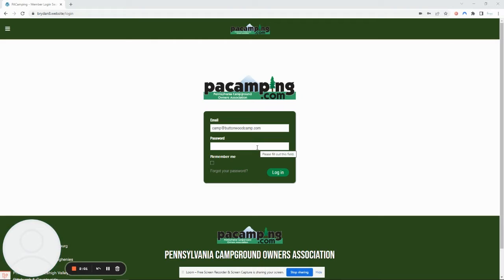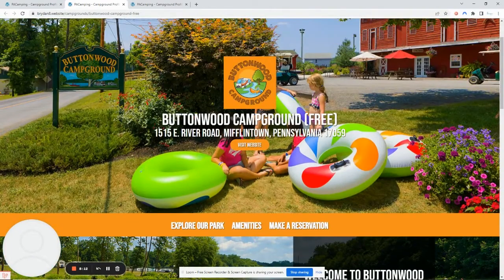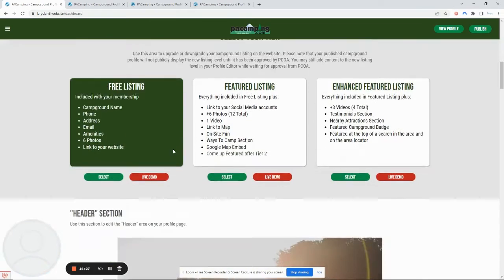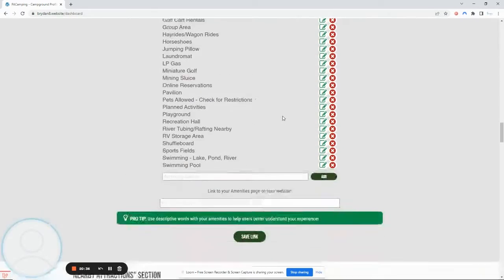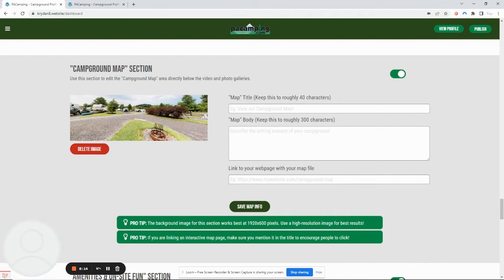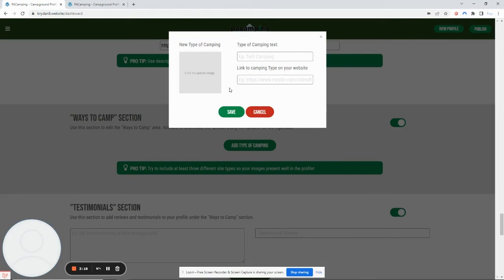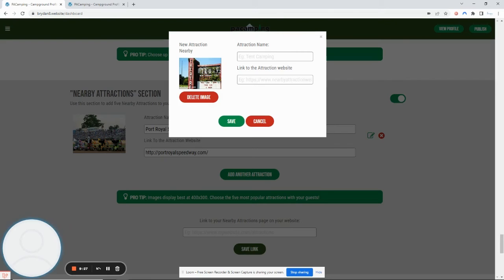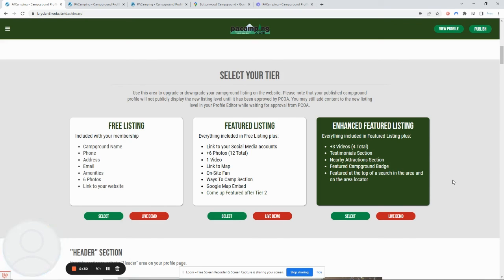Editing Your Profile On the New PACamping Website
0:00 -- Introduction & Logging In
2:28 -- Changing Your Password
3:08 -- Intro to Legacy Profiles & Editing
7:05 -- New Listing Designs
11:59 -- Upgrading to a New Listing Design
18:07 -- Building the New Profiles
20:48 -- Adding Videos
22:45 -- Adding the Gallery
26:02 -- Adding Campground Map
28:37 -- Adding Amenities & On-Site Fun
32:23 -- Adding Ways to Camp
36:29 -- Adding Testimonials
37:54 -- Adding Nearby Attractions
41:14 -- Embedding a Google Map
42:59 -- Final Notes & Conclusion